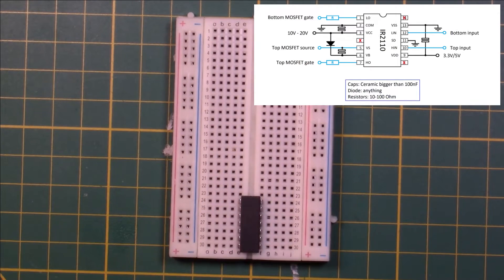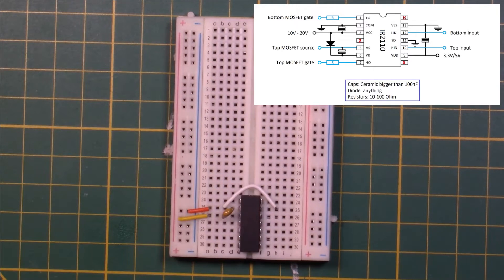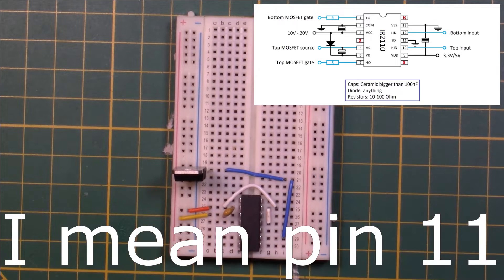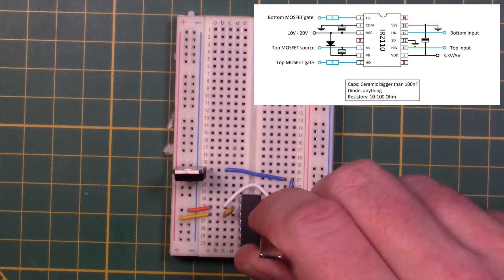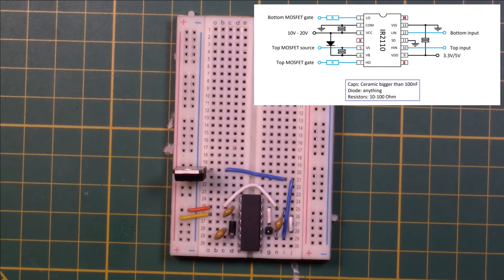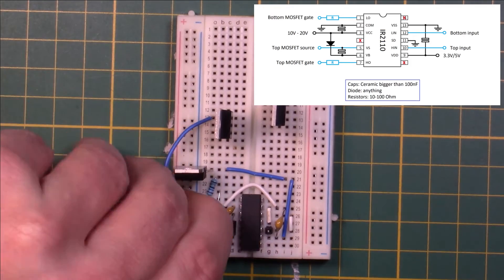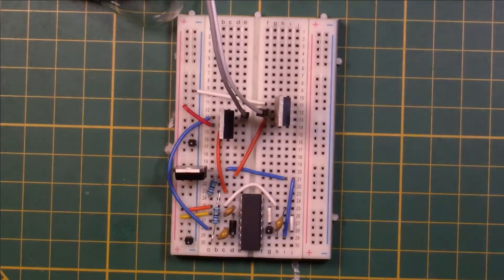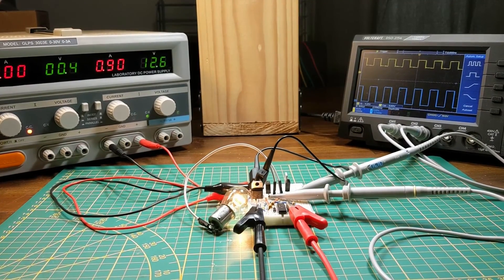IR2110 MOSFET-gate-driver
The IR2110 needs a couple of capacitors,  a diode, a power source and a reference voltage so it can recognize the digital signal going high.

Although it is not very picky on the values for the caps, you must provide enough current for the IC to be able to start operation. And connect a load!

The IR2110 is almost identical to the IR2113, so is the video :)

0:00 The IC
0:15 Mosfet driving power
0:29 Logic level power
0:34 Voltage regulator
1:04 H-Bridge
1:18 PWM
1:25 Diode
1:46 Gate resistors
2:01 MOSFETs
2:18 Power supply
2:25 Lamp
2:40 Wires and probes
2:50 Demonstration